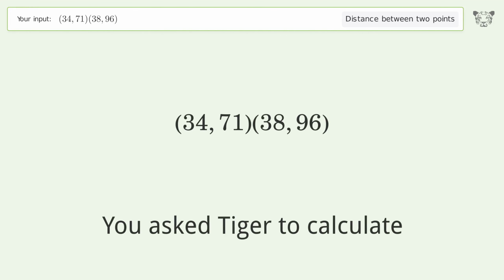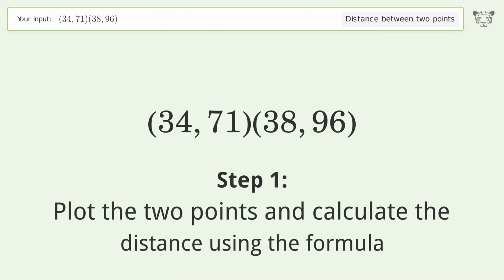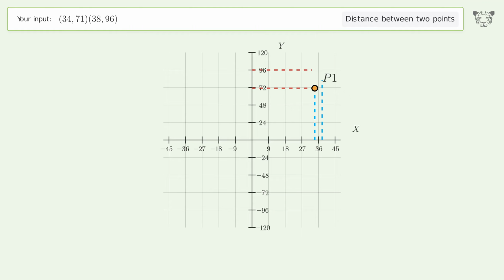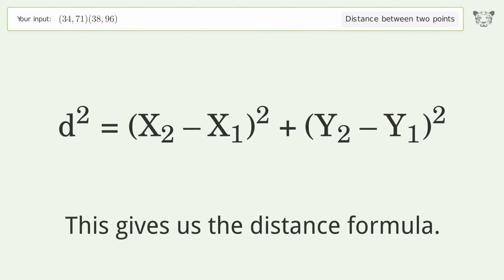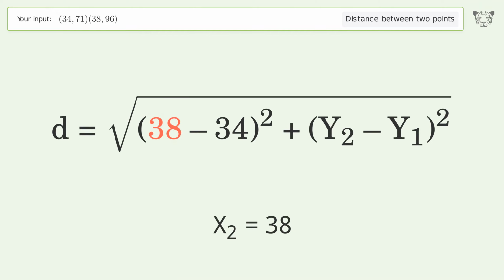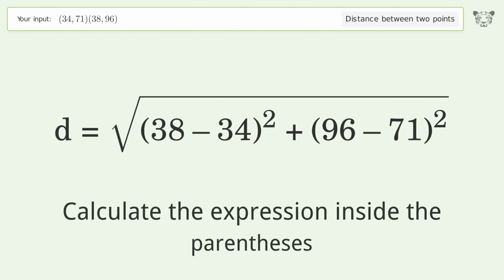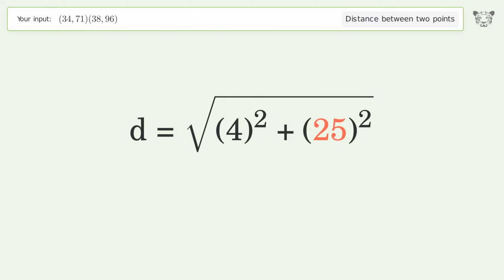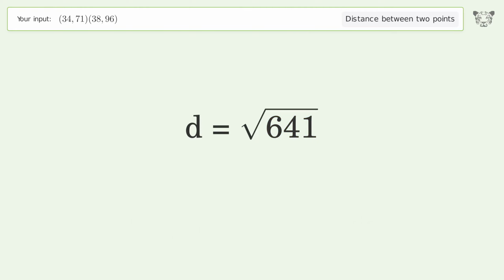Find the distance between two points p1 (34,71) and p2 (38,96): Step-by-Step Video Solution